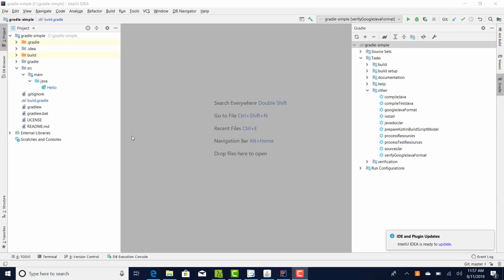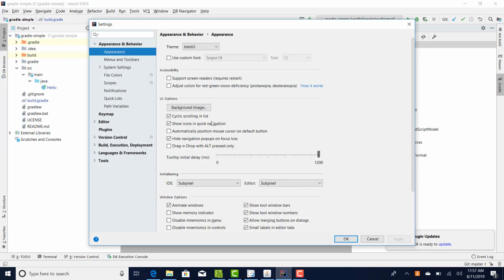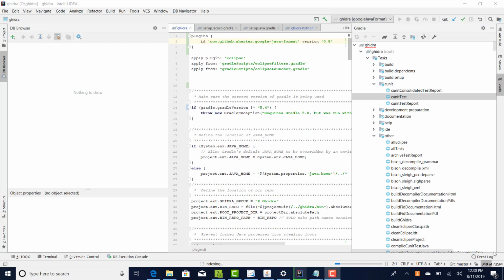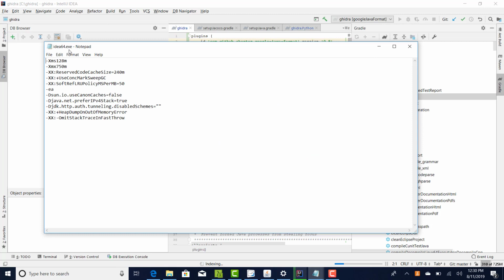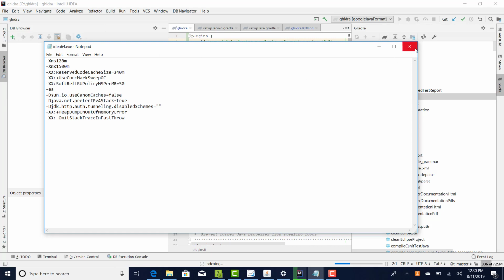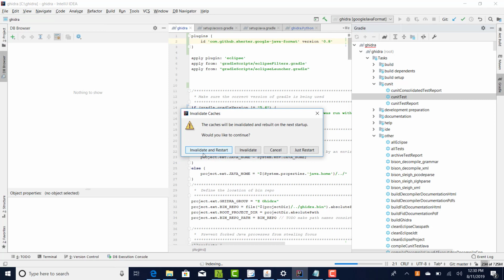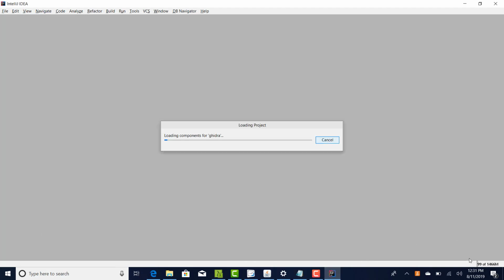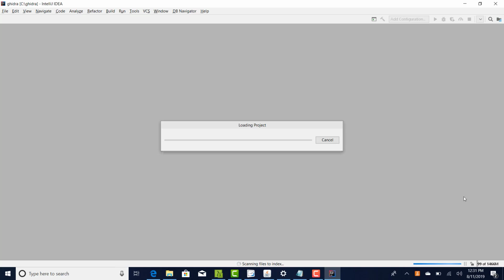Intellij Memory Tips(2019)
Intellij Memory  Tips- View and Modify Heap Size